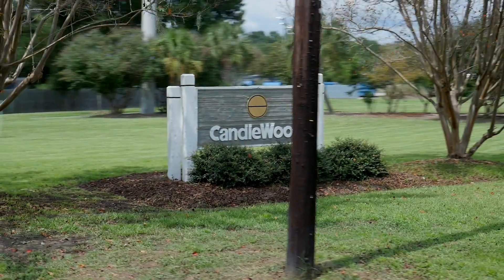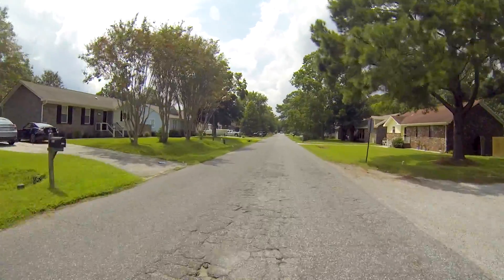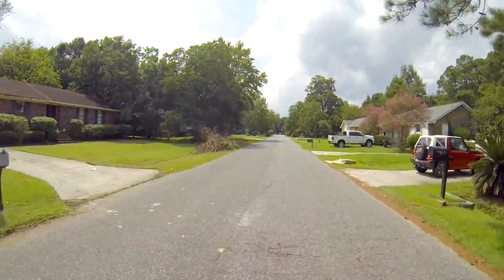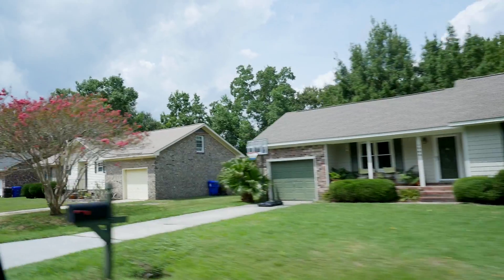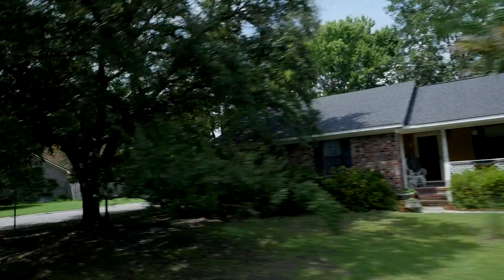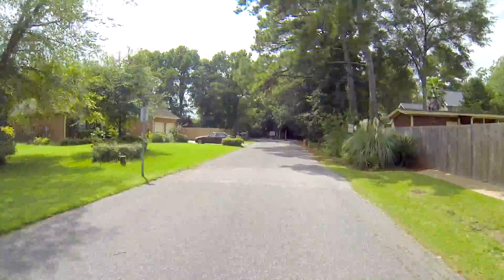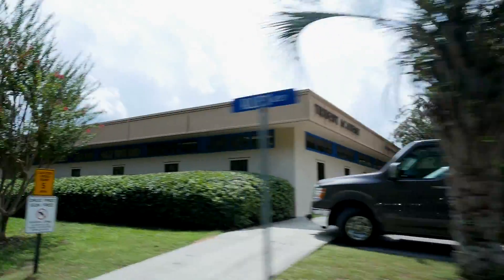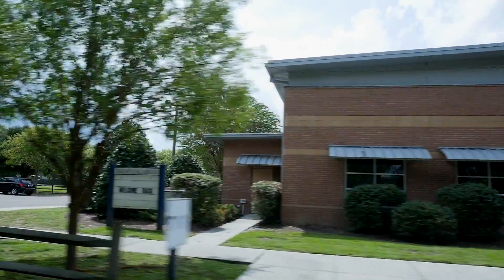Mt. Pleasant, SC Driving Tour #166: Candlewood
Join us on a real estate driving tour of Mt. Pleasant, SC with realtor Bob Brennaman. Today's featured neighborhood is Candlewood.

TIMESTAMPS:
00:00 Join Bob Brennaman on a Driving Tour of Candlewood in Mt Pleasant SC
00:07 Location of Candlewood
00:14 Facts about the Candlewood Neighborhood
01:19 At The Very Rear of Candlewood - Trident Academy
01:51 The Brennaman Group Contact Information